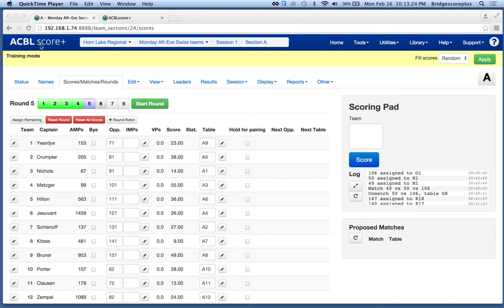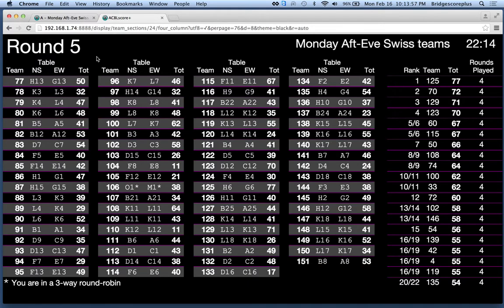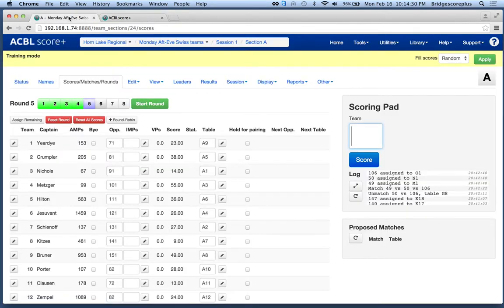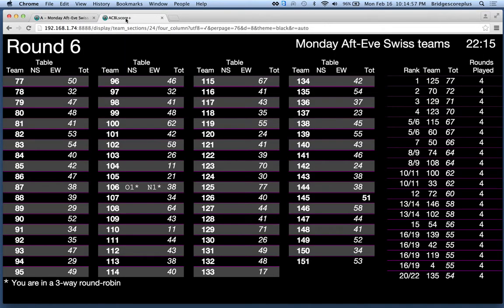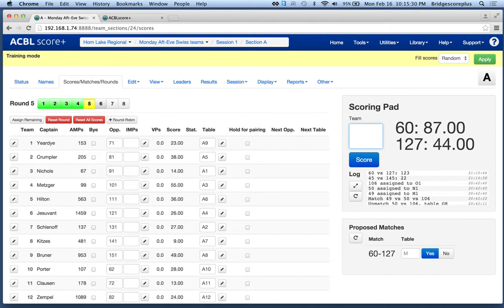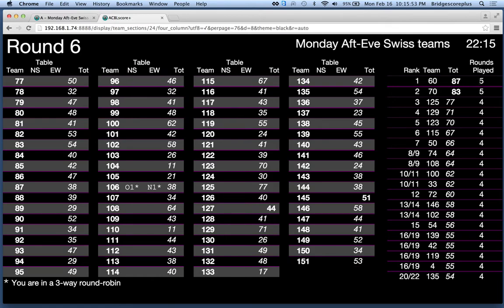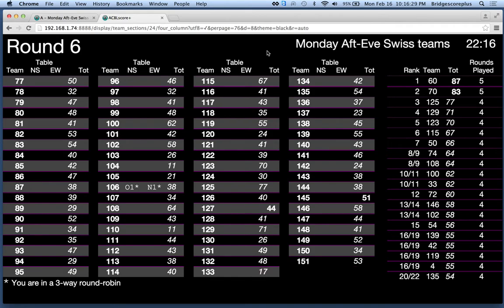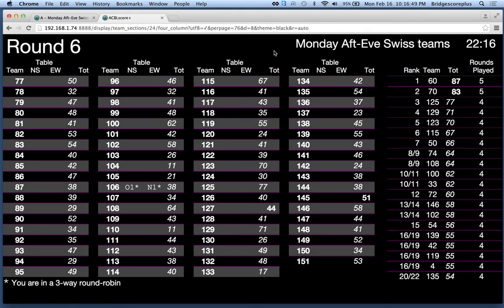ACBLscore+ running a large Swiss (e.g. NABC Swiss)i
ACBL's version of ACBLscore+ using a projector to run a large Swiss event, e.g. an NABC Swiss. This sample event has 151 teams.